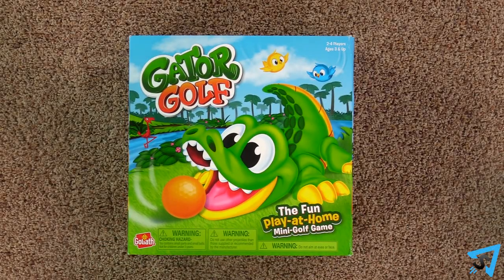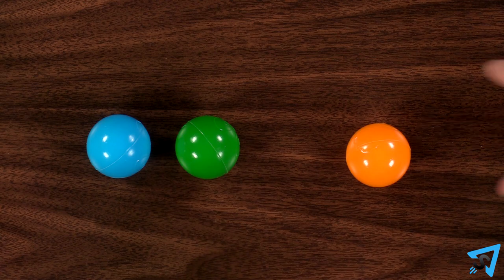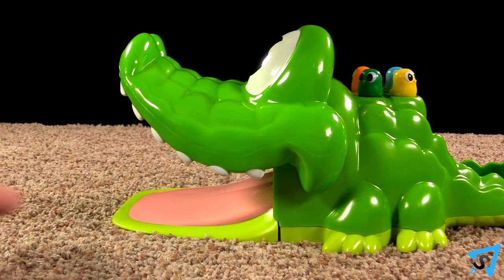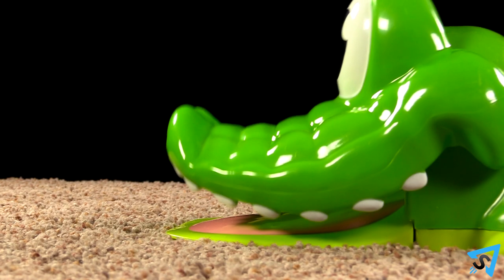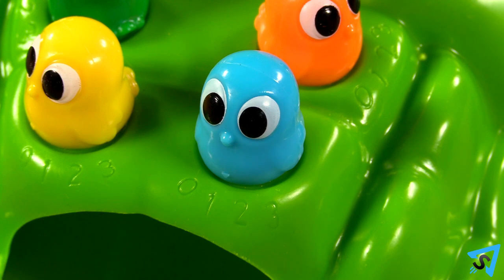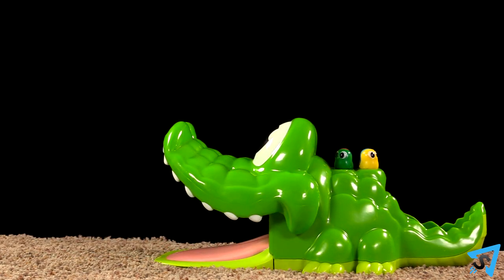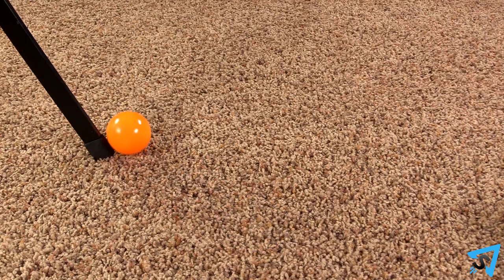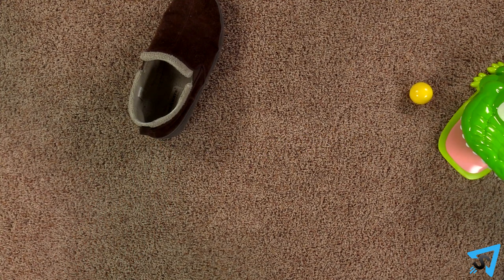How to play Gator Golf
Learn the rules to the kids game Gator Golf quickly and concisely - This video has no distractions, just the rules.

RULES:
The object of the game is to be the first player to score 3 points. Gator golf is best played indoors on a low-pile carpet. Place the Gater in an open area and each player gets 1 colored ball. Open the gator’s mouth by holding down the lower jaw and pulling up on the upper jaw until it clicks. Pick a turn order for the players. The first turn each player has, that player measures 1 club distance away from the gator and places their ball directly in front of the gator. Then that player uses the clup to hit the ball into the gator’s mouth.

If you missed your putt, then your turn is now over and you leave your ball where it is and the next player goes. When it is your turn again, you will hit your ball from wherever it is. If you make the ball into the gators mouth and into its tail, then the gator will close its mouth and launch the ball out with its tail. Wherever the ball rests is where you will hit from on your next turn. Score one point for making the put by rotating your colored bird on the back of the gator up 1 number. Then open the gator’s mouth and the next player goes.

If your ball is touching another object like another player’s ball, the wall, the gator, or a piece of furniture, you may move your ball away from the interfering object exactly 1 club distance. If there is an object in between your ball and the gator, blocking the path, then you must put around it.

The first player to score 3 points, wins!